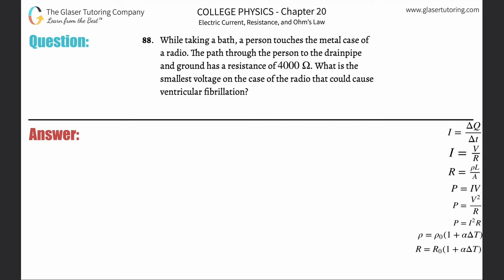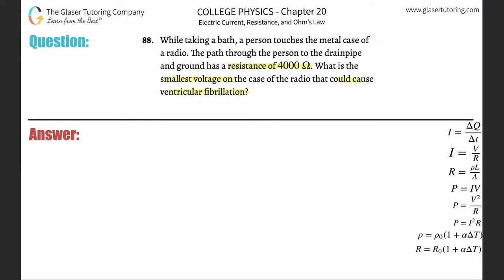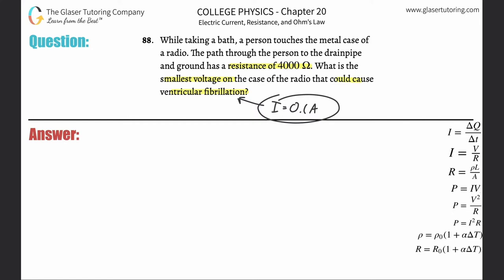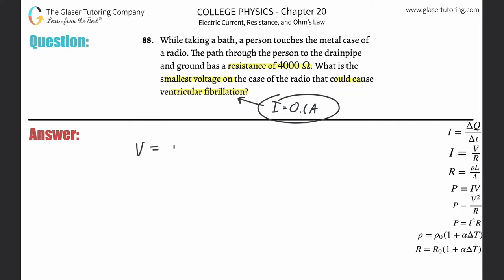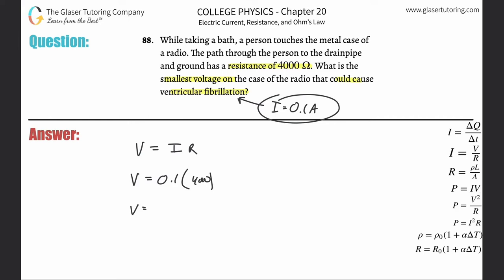20.88 | While taking a bath, a person touches the metal case of a radio. The path through the person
While taking a bath, a person touches the metal case of a radio. The path through the person to the drainpipe and ground has a resistance of 4000 Ω. What is the smallest voltage on the case of the radio that could cause ventricular fibrillation?